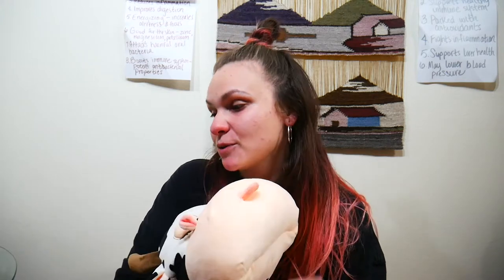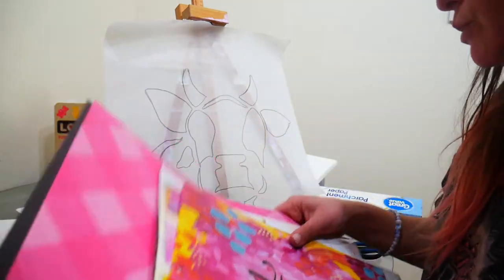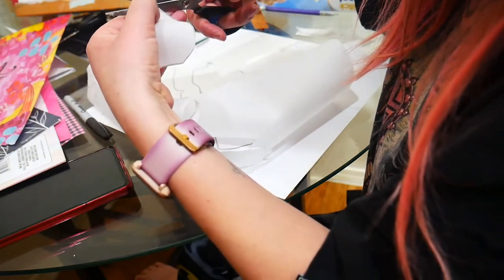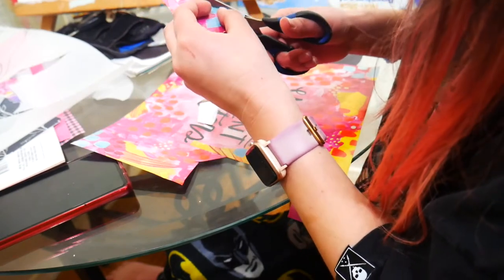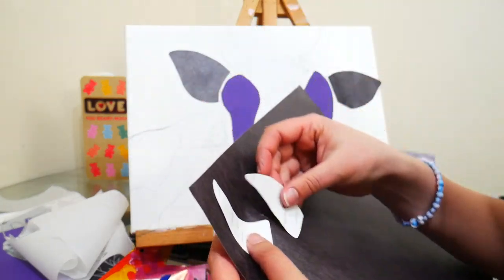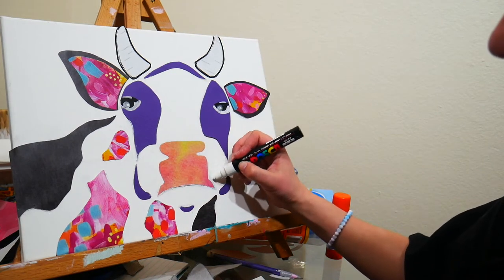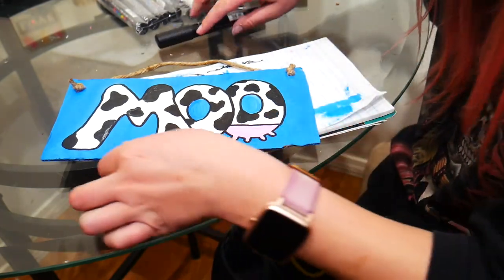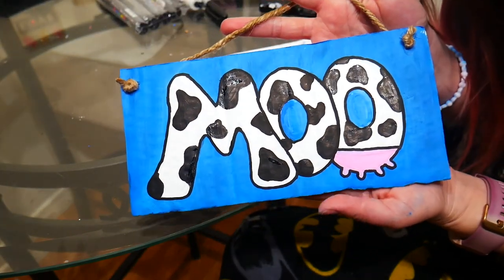Cow Decor DIYs | Cow Print Wall Art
Hi, all! I hope you enjoy these fun & colorful cow decor diys. Don't forget, you could totally remake these with any animal or color palette.